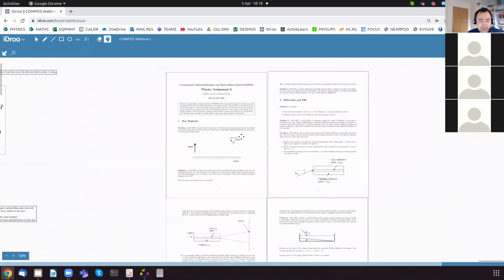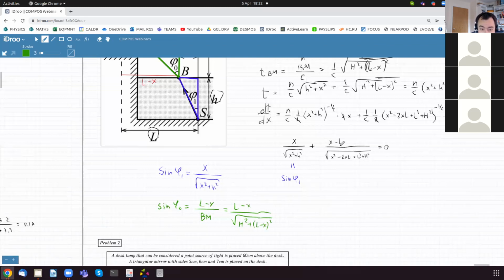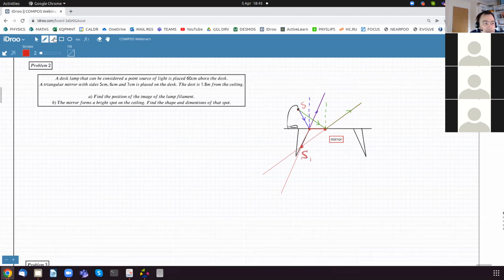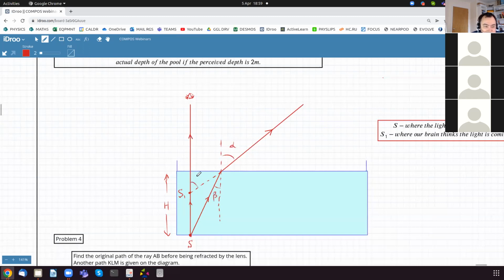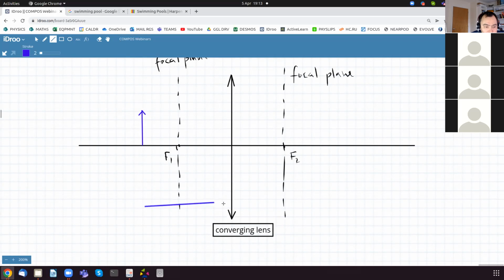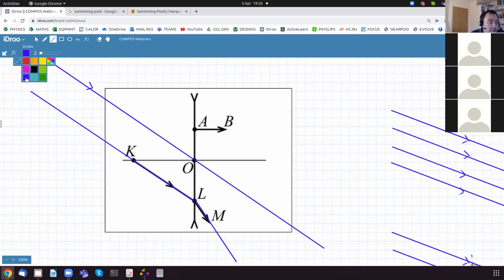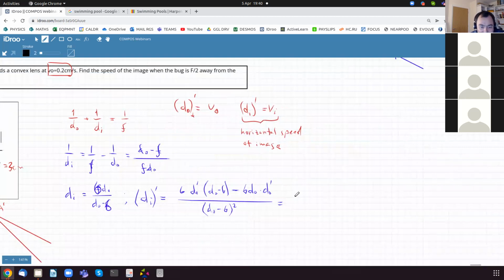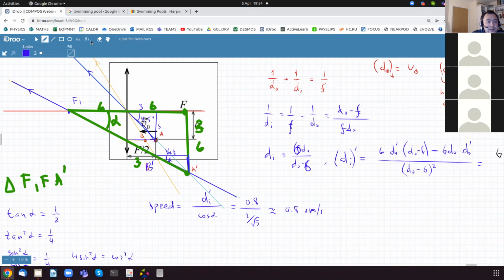COMPOS Webinar 20 5th Apr 2022